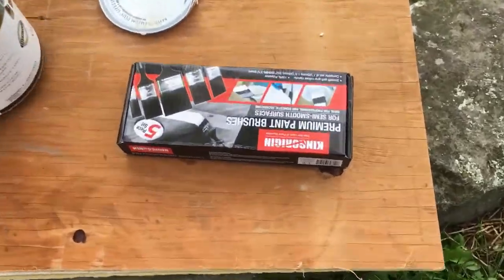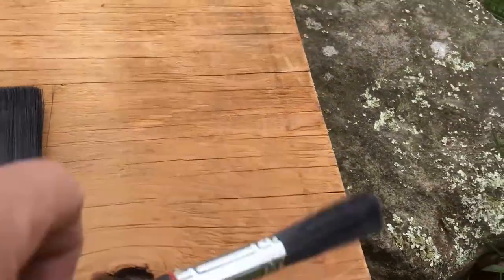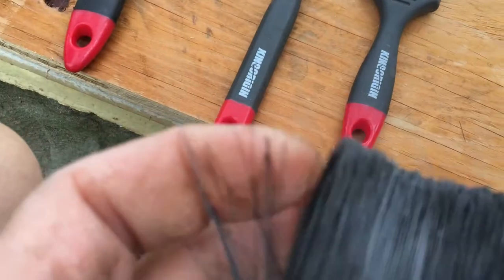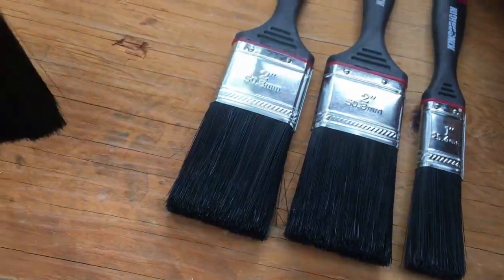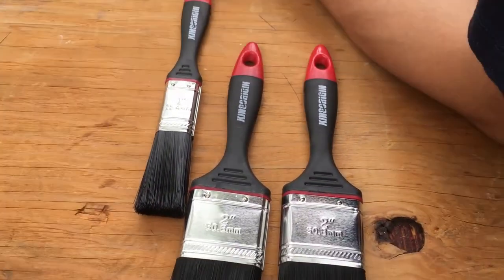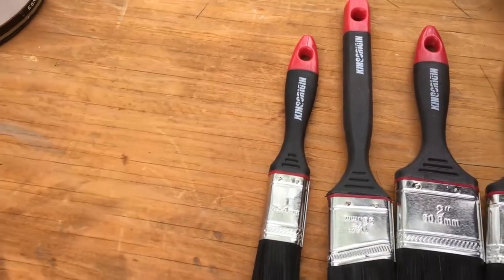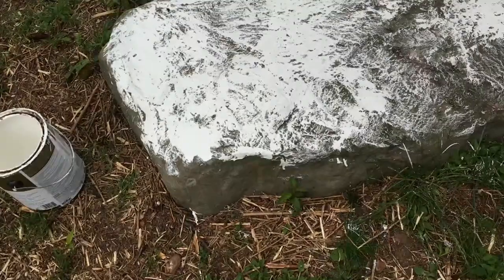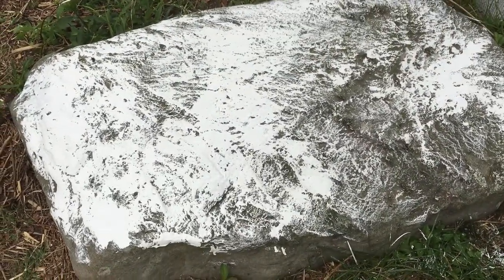10 Piece Painters Selected Paint Brushes Bristle Acrylic Polyester TPR Grip Handle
10 Piece Painters Selected Paint Brushes Bristle Acrylic Polyester TPR Grip Handle

10 Piece Painters Selected（3 inch 2 inch 1.5 inch 1 inch) Paint Brushes,Household Bristle Paint Brushes,Wallpaper Brushes,Acrylic Paint Brush,Polyester Paint Brush with TPR Grip Handle
by Grand Tactic
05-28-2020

Cost:  $3.99